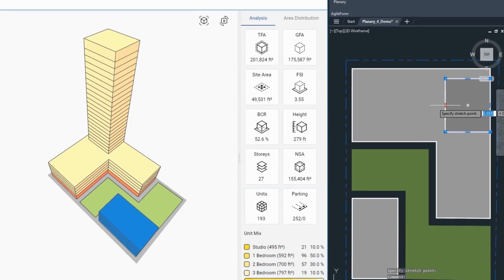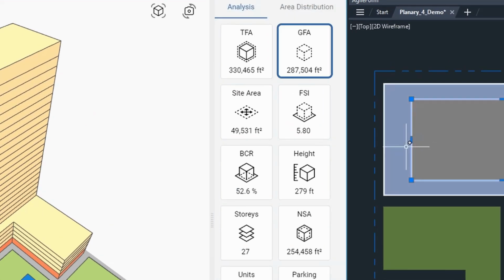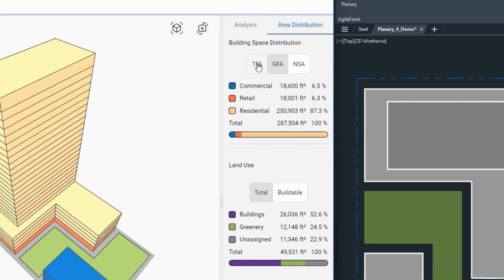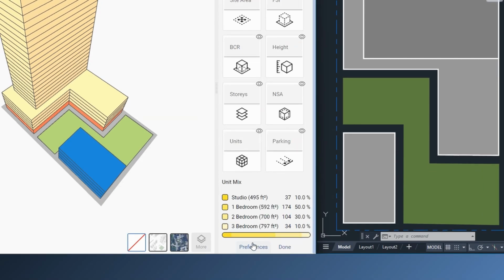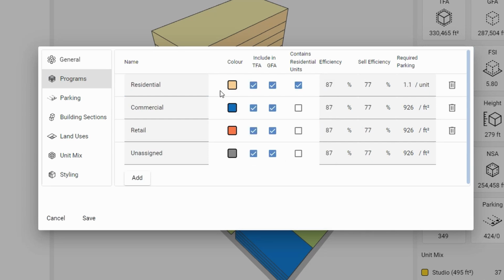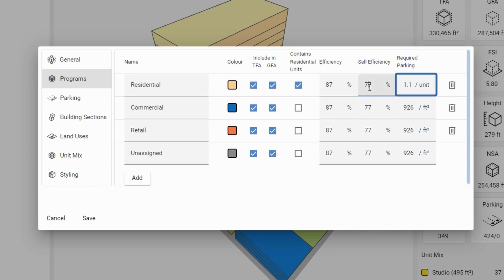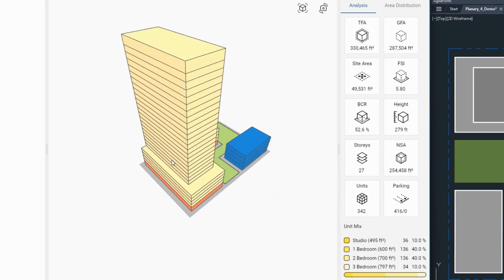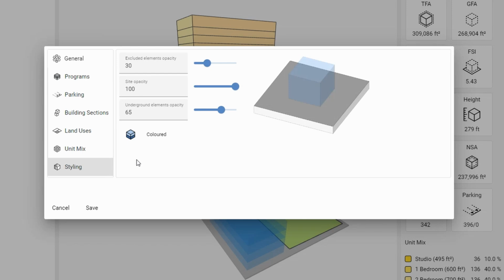Planary 4 Tutorial - Part 2 - The Analysis dashboard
Part 2 - The Analysis dashboard and Real-time metrics

A walkthrough video on how to customize metrics, manage programs, and configure calculation settings.

Make your feasibility studies faster, more precise, and stay within AutoCAD!